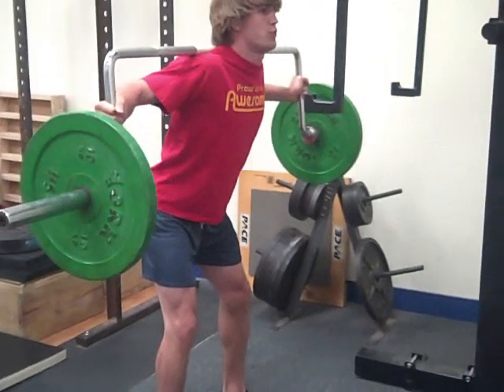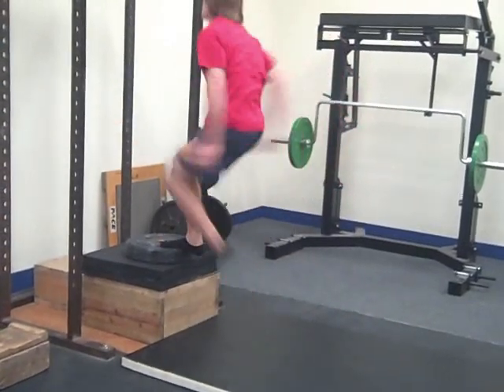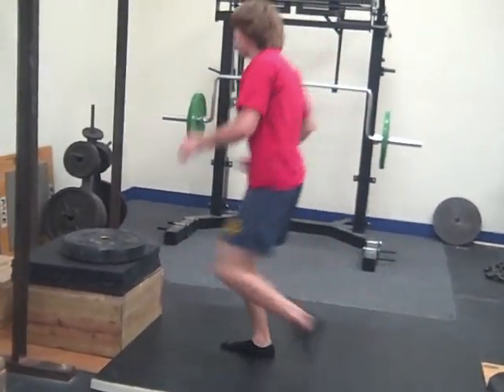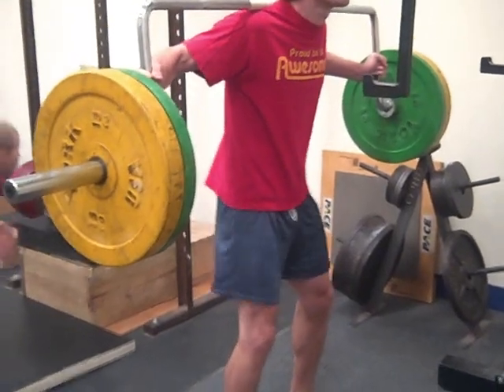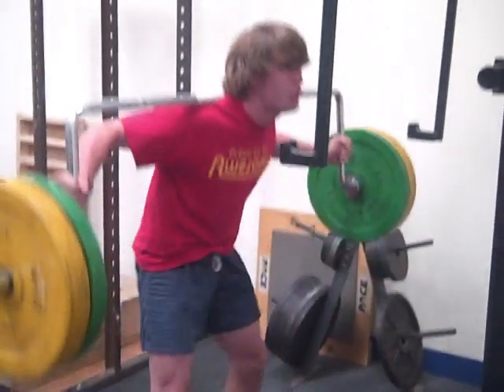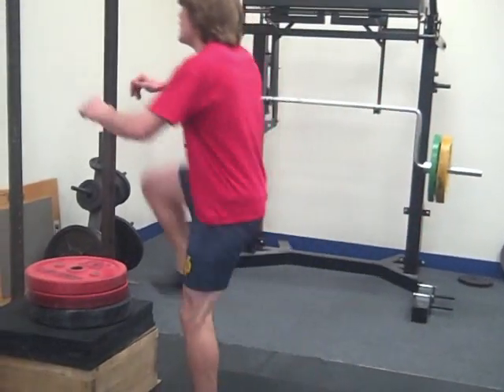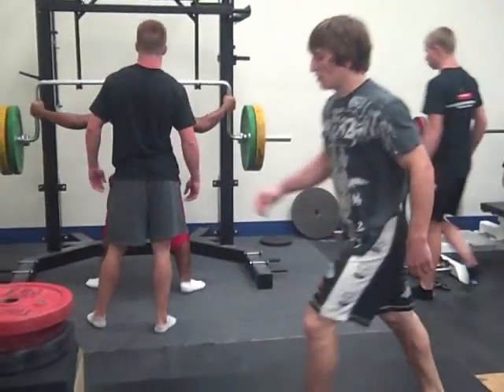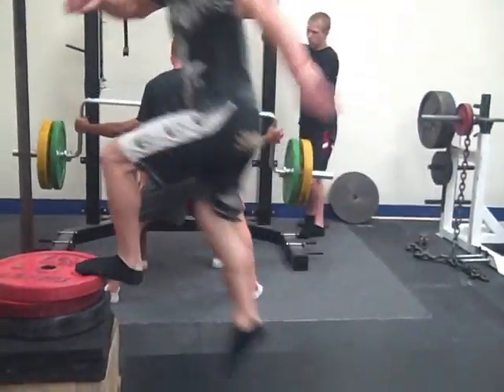Secrets of Russian Sports Fitness and Training - Power Training for Lower Body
Athletic Strength Training

Explosive Lower Body Training for Strength and Power

As we move from the strength phase of our training it becomes necessary to start incorporating movements that build strength endurance and stability. We must also engage in exercises that allow us to transition to more dynamic movements, submaximal plyometrics.  This is in preparation to handle the ballistic forces in the upcoming explosive / jump training phase.